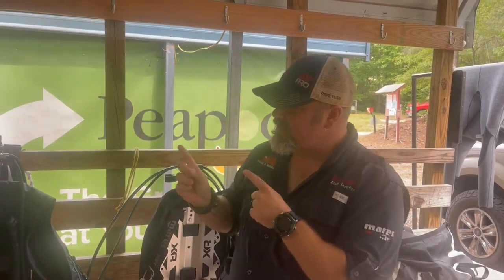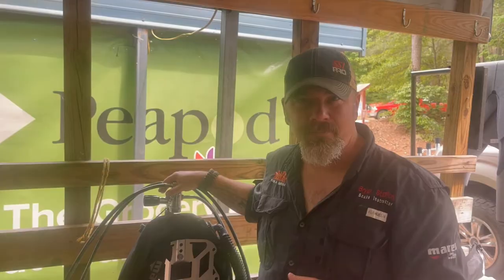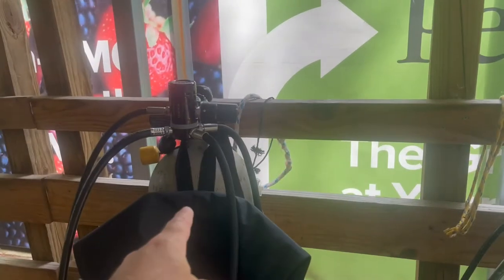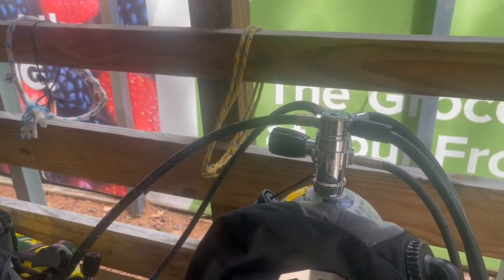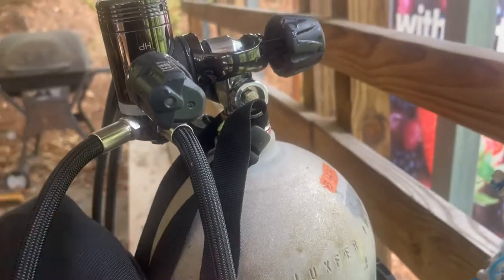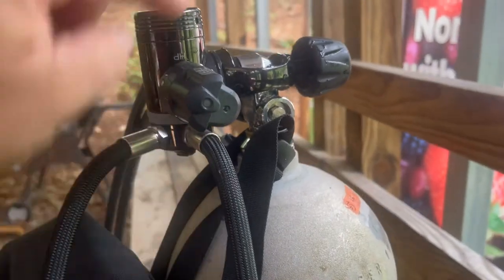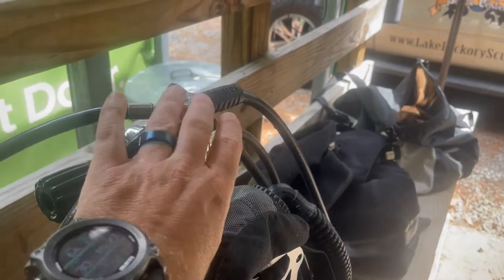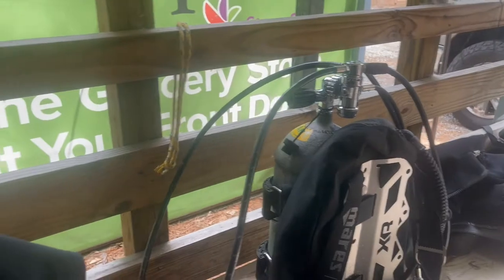Swivel Turrets Up Or Down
Swivel Turret first stages allow divers to route hoses in many different ways. In today's video, Instructor Trainer Bryan Stafford discusses several reasons why a diver may choose one way over the other. Let us know down below which way you prefer.

0:00 Teaser
0:15 Opening
0:25 Intro
0:58 Up or Down
2:58 Closing

Playsee LakeHickoryScuba